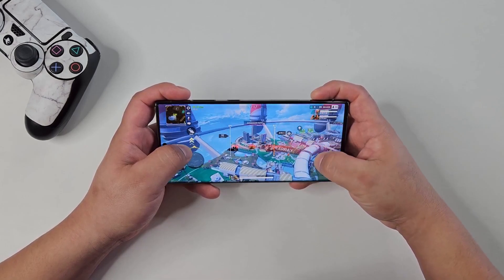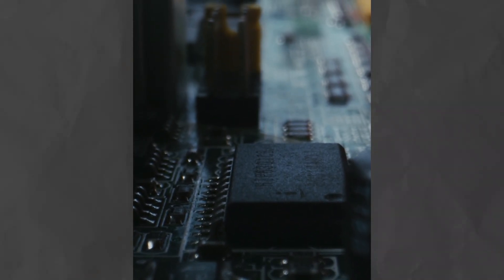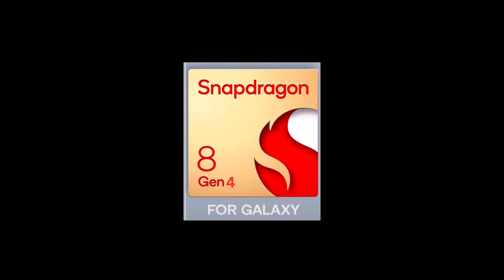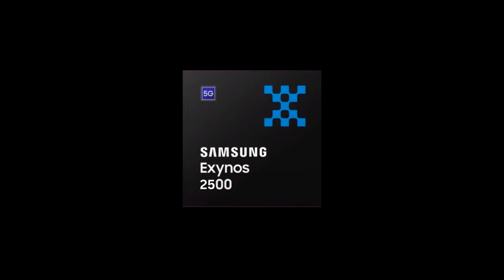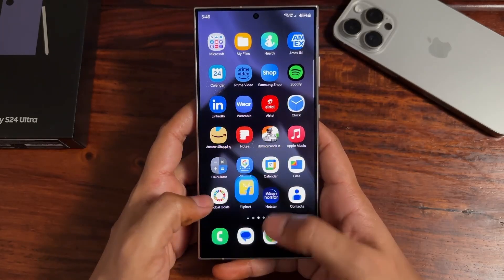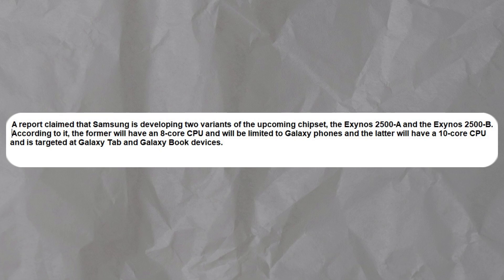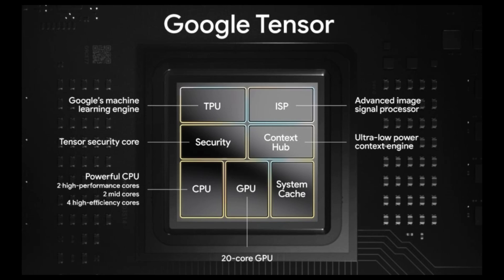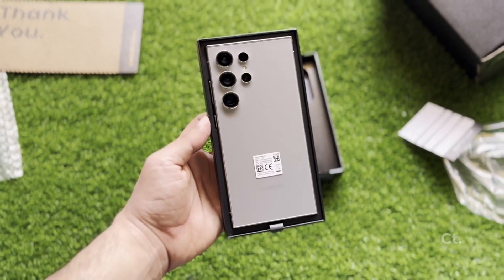Samsung Galaxy S25 Ultra - IT'S GETTING BETTER😍🔥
Samsung is developing the Exynos 2500 chipset, set to feature in the Galaxy S25 series smartphones in select regions. It will utilize Samsung Foundry’s second-generation 3nm fabrication process, promising superior power efficiency compared to both Samsung's own 4nm process and TSMC’s 3nm process used by Qualcomm's Snapdragon 8 Gen 4. Leaks suggest the Exynos 2500 will outperform its predecessor, the Exynos 2400, while consuming less power and surpassing the Snapdragon 8 Gen 4 in efficiency. There are two variants planned: Exynos 2500-A with an 8-core CPU for Galaxy phones and Exynos 2500-B with a 10-core CPU for Galaxy Tab and Galaxy Book devices. The chipset will incorporate Tensor Processing Units (TPUs) from Google's Tensor SoCs instead of Neural Processing Units (NPUs) and will boast the Xclipse 950 GPU, expected to outshine the Xclipse 940 in the Exynos 2400. More details are anticipated closer to the Galaxy S25 launch in January 2025.